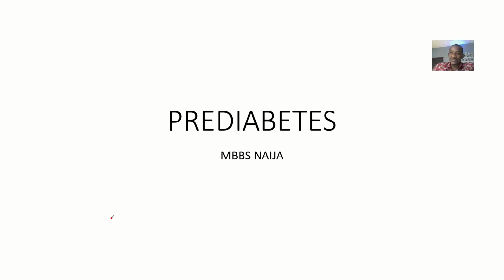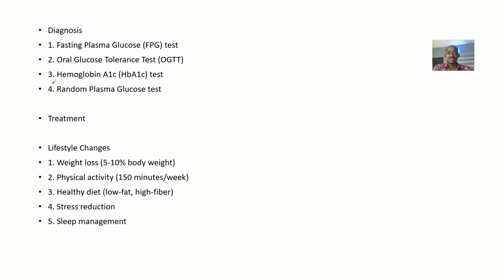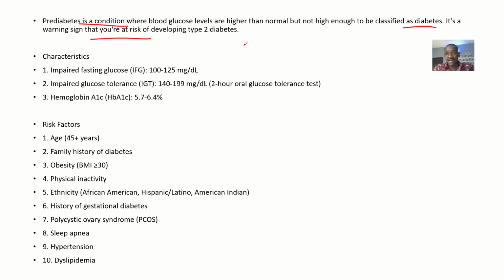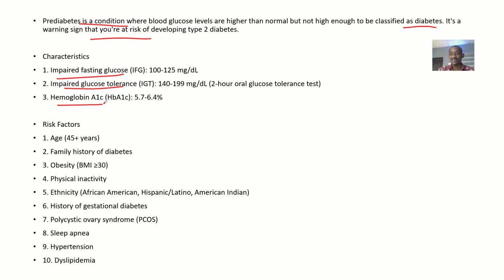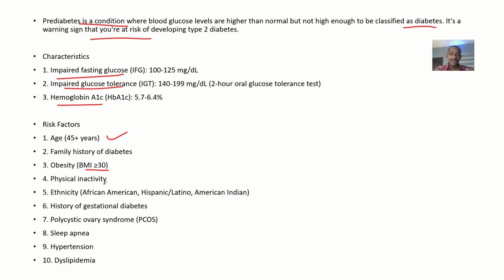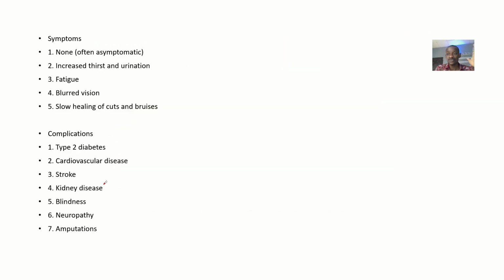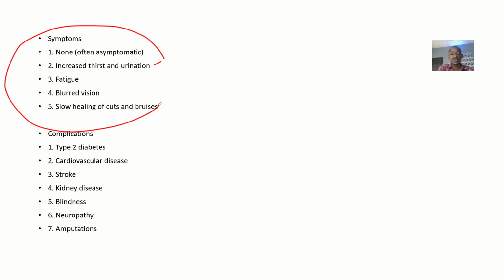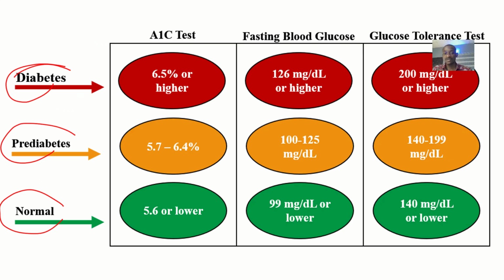Prediabetes ; Definition, Characteristics, Risk factors, Diagnosis, Treatment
Prediabetes

Prediabetes is a condition where blood sugar levels are higher than normal but not high enough to be classified as diabetes.

*Definition:*

1. Fasting plasma glucose (FPG): 100-125 mg/dL (5.6-6.9 mmol/L)
2. Oral glucose tolerance test (OGTT): 140-199 mg/dL (7.8-11.0 mmol/L)
3. Hemoglobin A1c (HbA1c): 5.7-6.4% (39-46 mmol/mol)

*Risk Factors:*

1. Obesity (BMI ≥ 30)
2. Physical inactivity
3. Family history of diabetes
4. Age ≥ 45
5. Ethnicity (e.g., Hispanic, African American, Asian)
6. History of gestational diabetes
7. Polycystic ovary syndrome (PCOS)
8. Sleep apnea
9. Hypertension
10. Dyslipidemia

*Symptoms:*

1. None or mild
2. Increased thirst and urination
3. Fatigue
4. Blurred vision
5. Slow healing of cuts and bruises

*Complications:*

1. Type 2 diabetes
2. Cardiovascular disease
3. Stroke
4. Kidney disease
5. Neuropathy
6. Retinopathy

*Diagnosis:*

1. Fasting plasma glucose (FPG)
2. Oral glucose tolerance test (OGTT)
3. Hemoglobin A1c (HbA1c)
4. Random plasma glucose test

*Treatment:*

1. Lifestyle modifications:
    1. Weight loss (5-10% of body weight)
    2. Physical activity (150 minutes/week)
    3. Healthy diet (low-fat, high-fiber)
    4. Stress reduction
2. Medications:
    1. Metformin
    2. Glucagon-like peptide-1 (GLP-1) receptor agonists
    3. Thiazolidinediones
3. Monitoring:
    1. Regular blood glucose checks
    2. Annual HbA1c tests

*Prevention:*

1. Maintain a healthy weight
2. Engage in regular physical activity
3. Eat a balanced diet
4. Limit sedentary activities
5. Manage stress